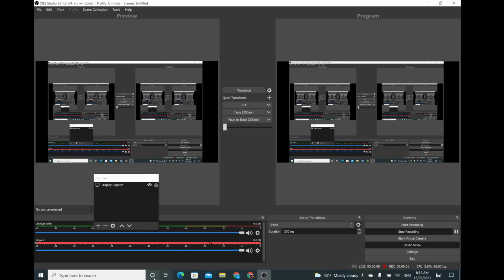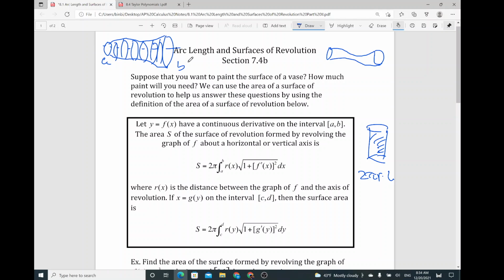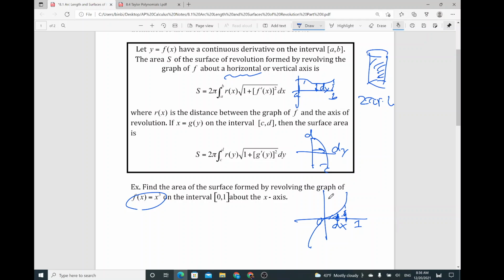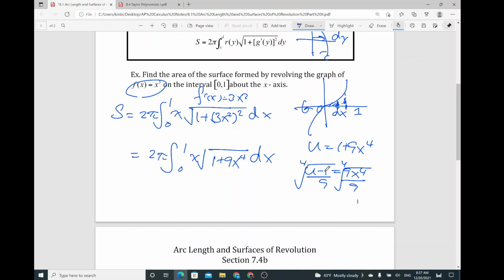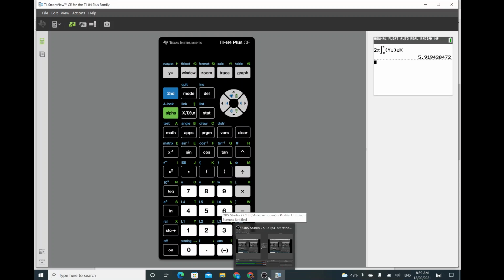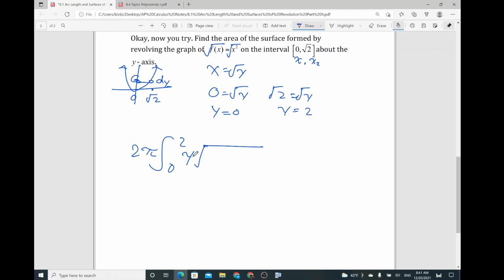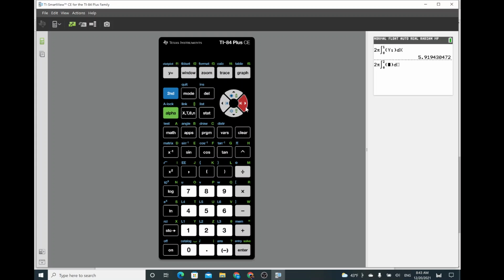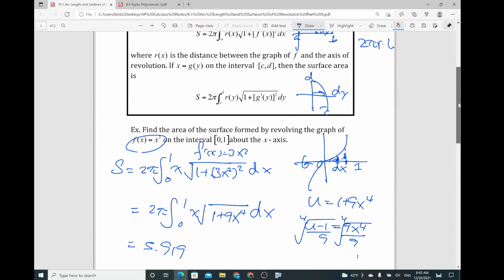Calculus BC Surface Area with Revolution (Rogawski 8.1)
This is the continuation of applying integration. Mr. Chen demonstrate the way of finding the surfaces area of an object with integration. One of the example he does is with respect to x-axis, and the other example he does that with respect to the y-axis. Check it out.